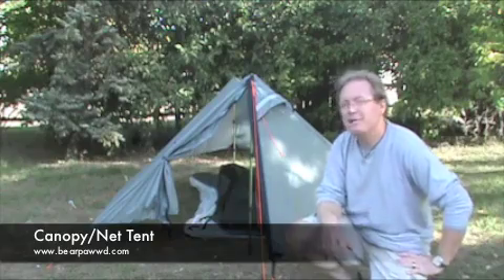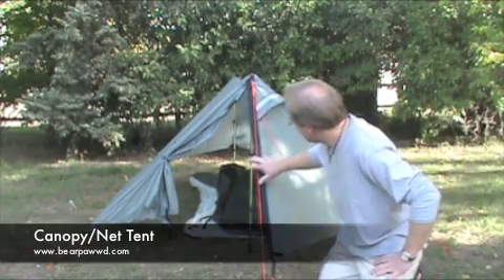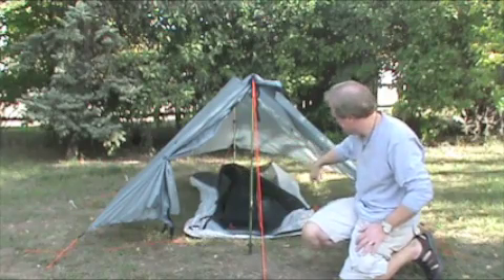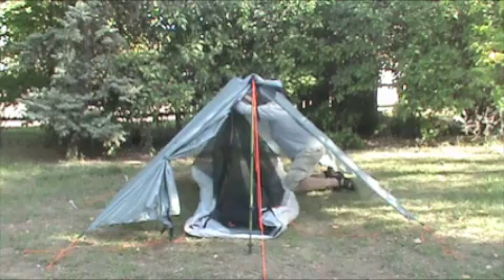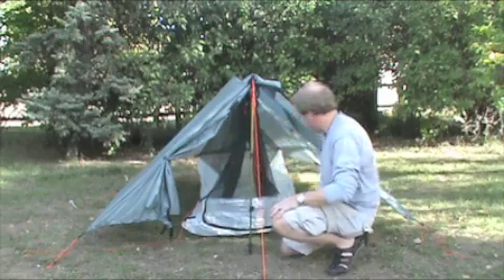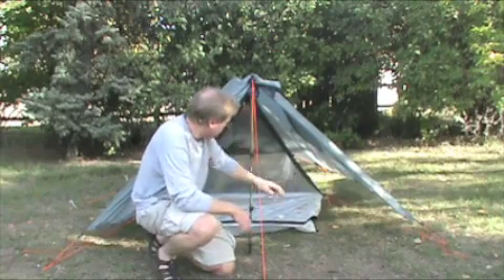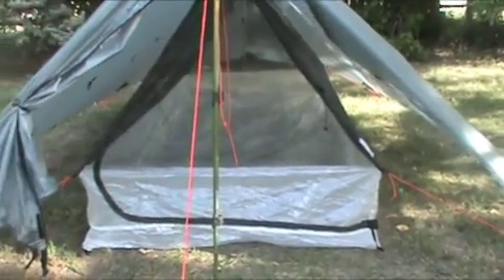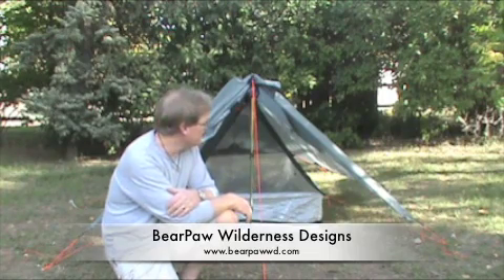Canopy Tent With Inner Net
Setting up an inner net tent inside a canopy tent by BearPaw Wilderness Designs